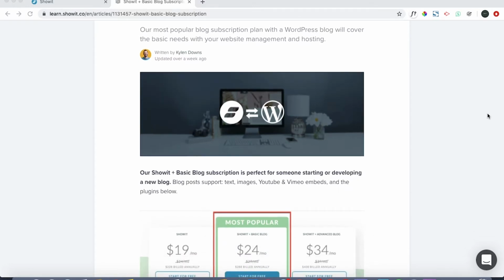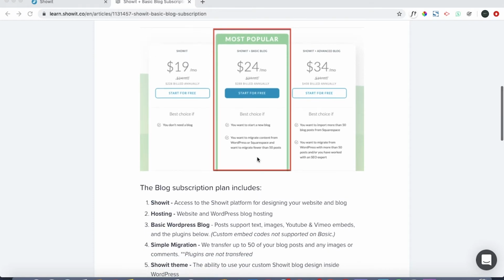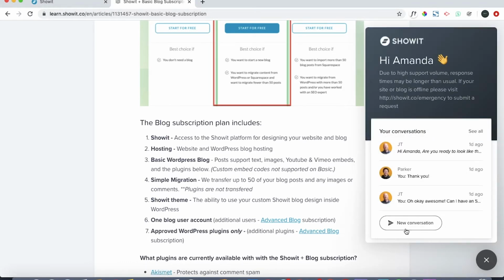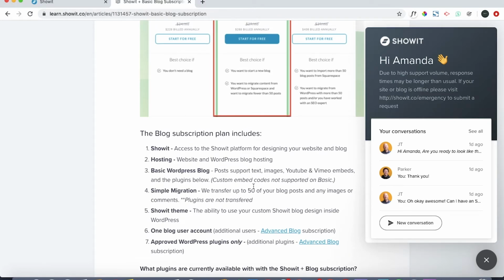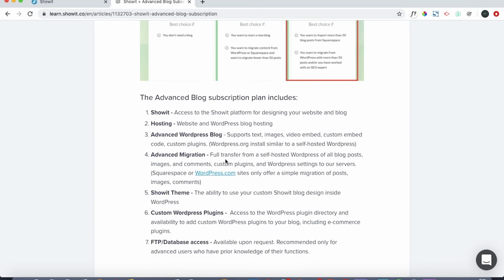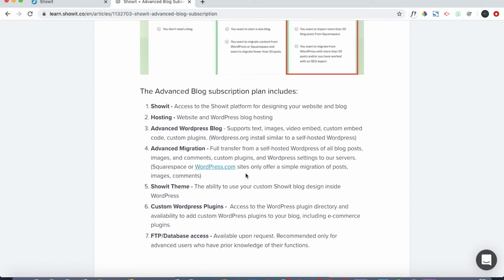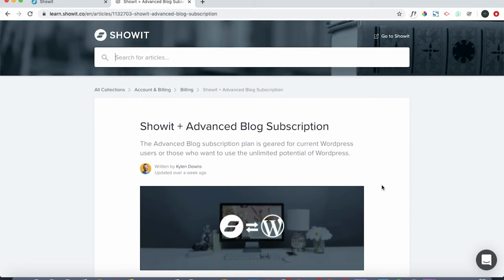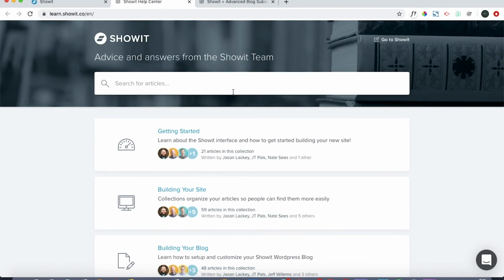How To Transfer Your Wordpress Blog To Showit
Hi Friends,

In this tutorial I will be showing you how easy it is to migrate your Wordpress blog to Showit!